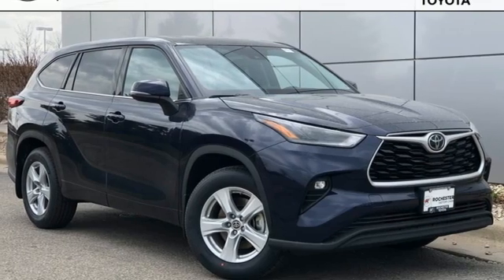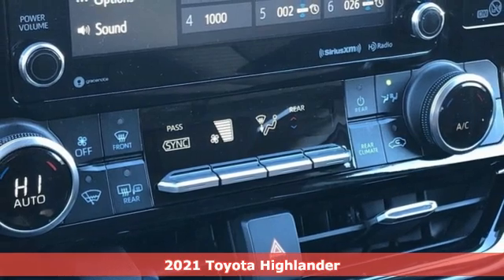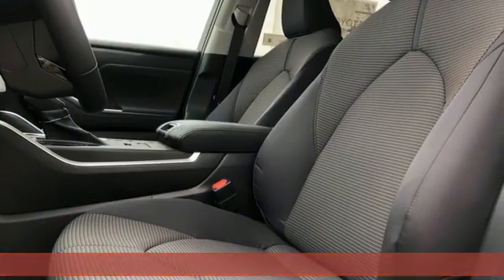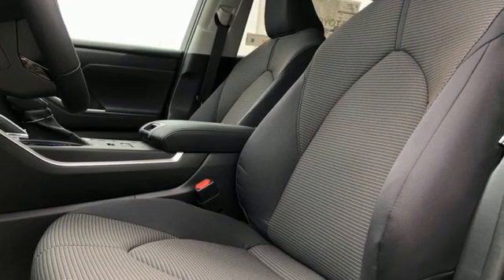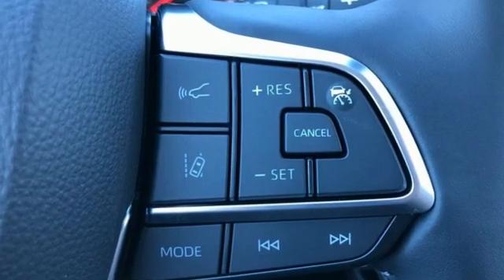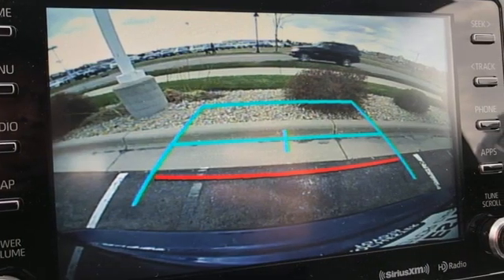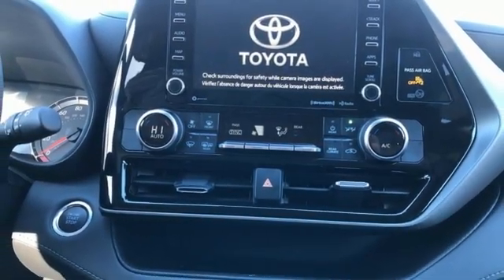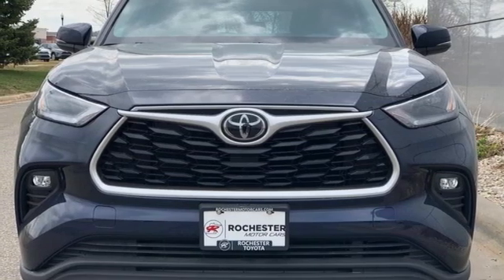New 2021 Toyota Highlander Rochester, MN T45861 - SOLD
Year: 2021
Make: Toyota
Model: Highlander
Trim: LE V6
Engine: 3.5L V6 DOHC
Transmission: 8-Speed Automatic
Interior: Blk Premium Fabric
Stock #: T45861
VIN: 5TDBZRBH4MS077771
2021 Toyota Highlander 4D Sport Utility 3.5L V6 DOHC AWD LE V6 Bluprint 20/27 City/Highway MPGbrbrEvery new vehicle comes with a Lifetime Powertrain Warranty! See dealer for details. We look forward to earning your business.

Address:
4365 Canal Place Southeast